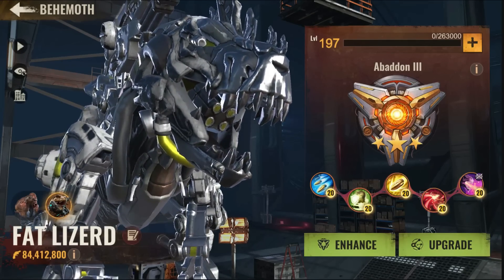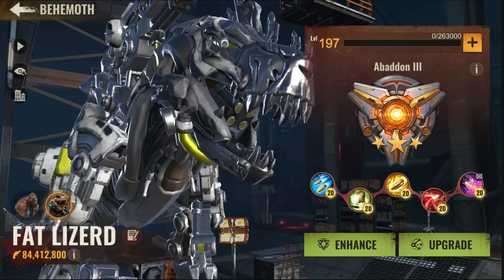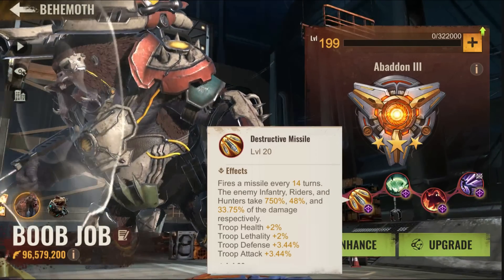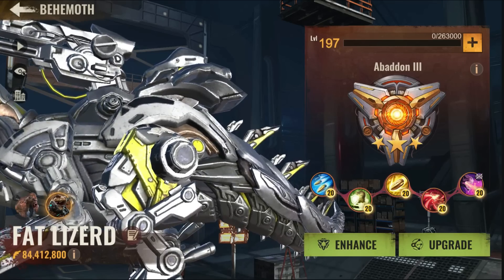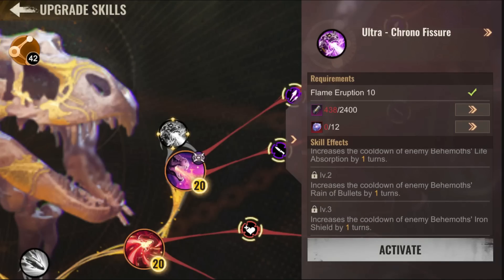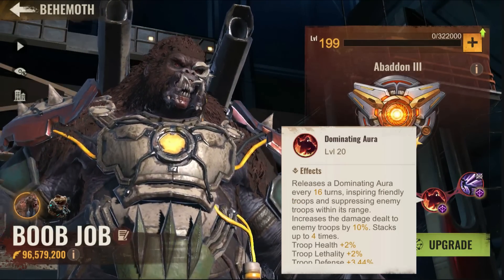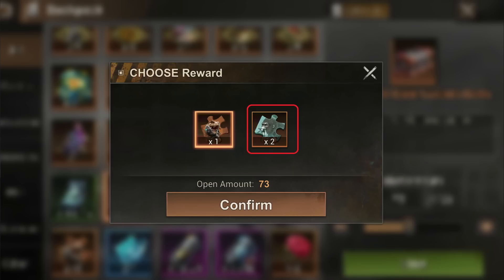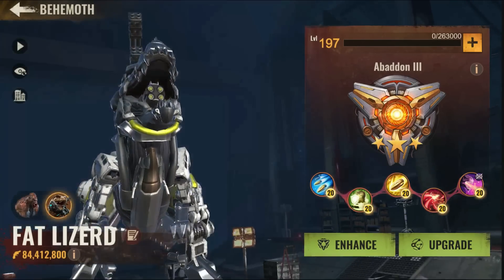State of Survival : Dino vs behemoth Gorilla !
Which one  is stronger ! and why